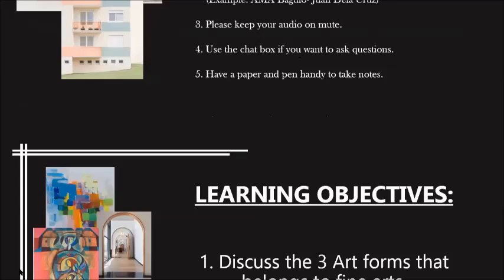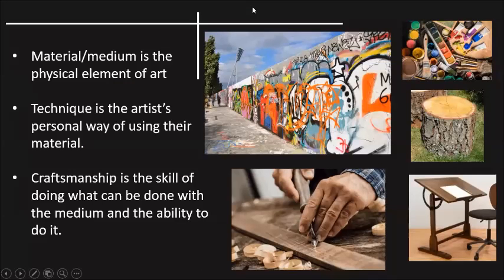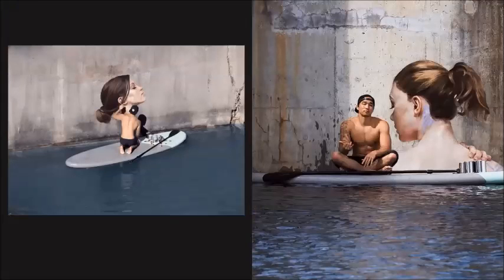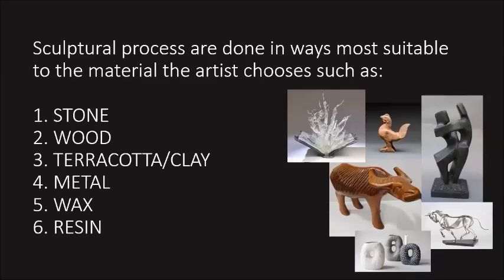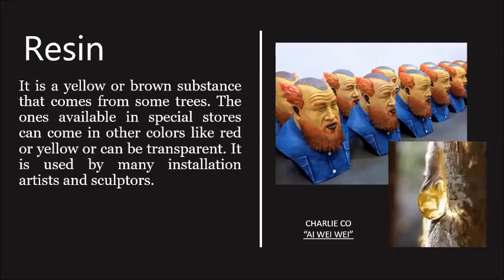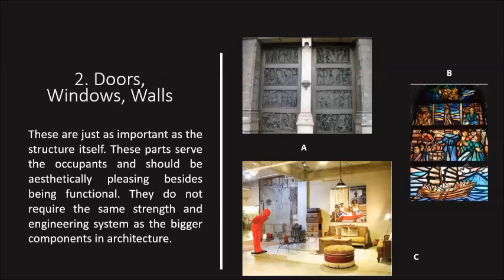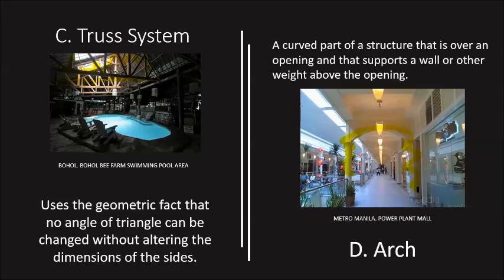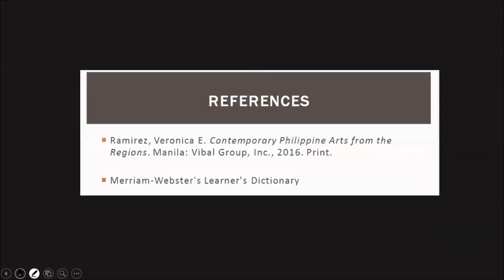Contemporary Philippine Arts from the Regions - Contemporary Fine Arts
Week 11 (Onato)